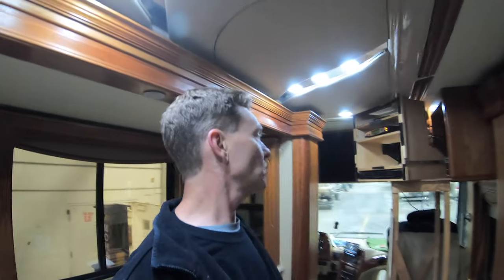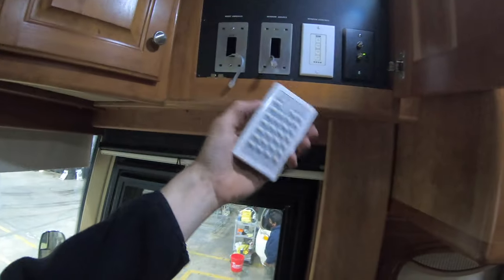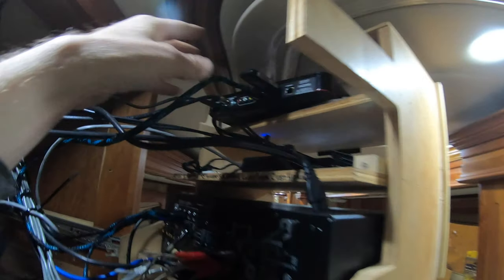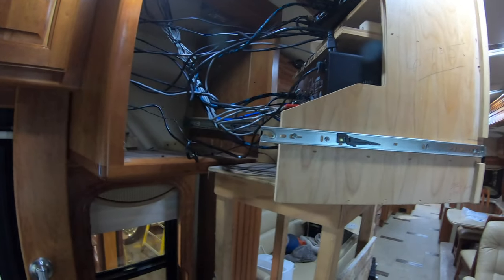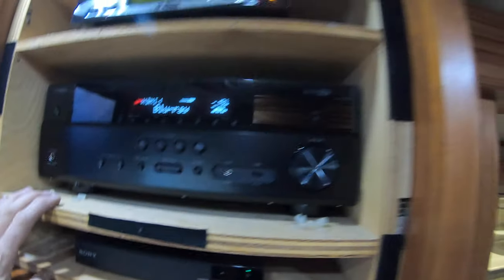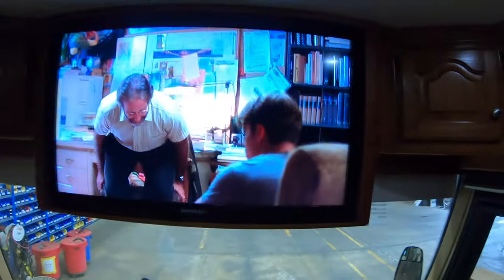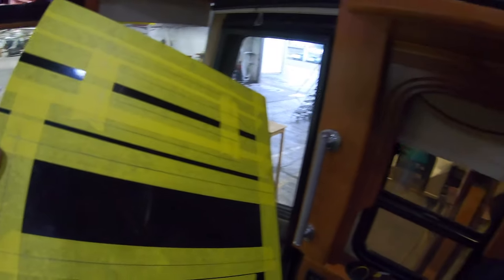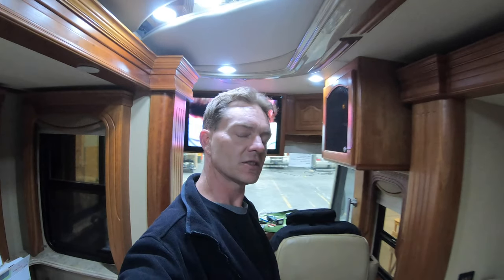County Coach Home Theater Upgrade!!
In this video I go over the replacement of a stereo receiver in a 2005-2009 style Magna and Affinity Country Coach.   HDMI